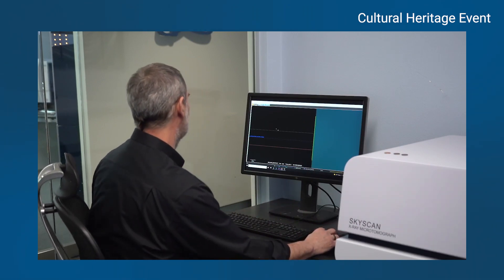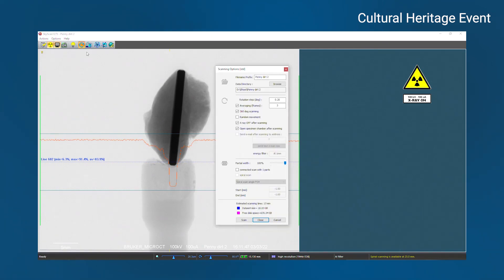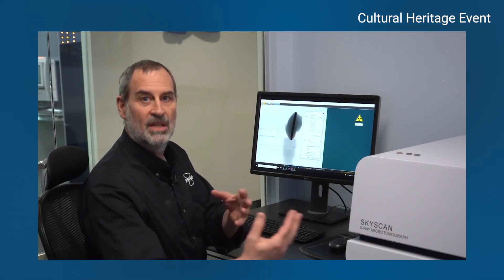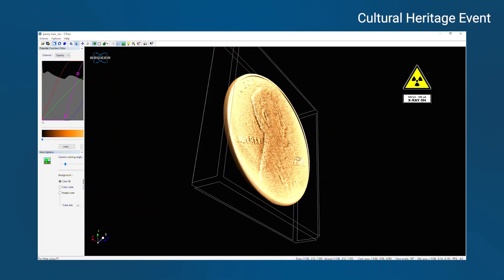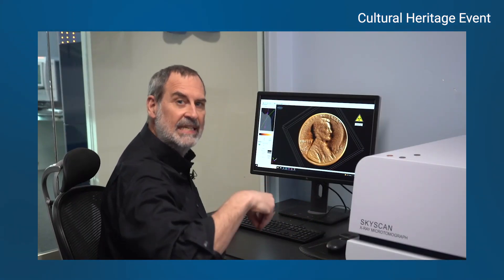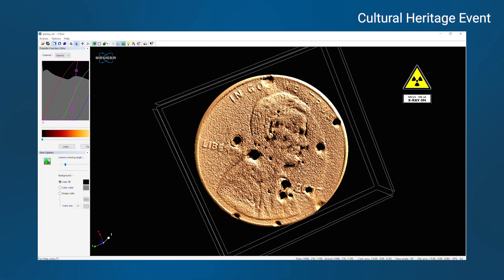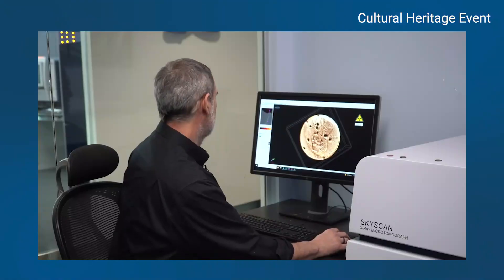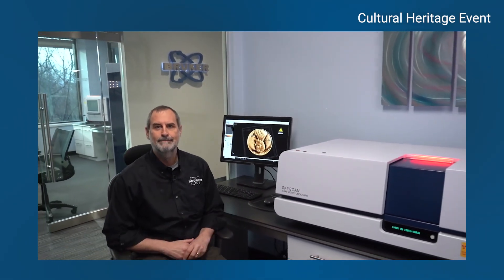X-Ray Microscopy in the Lab